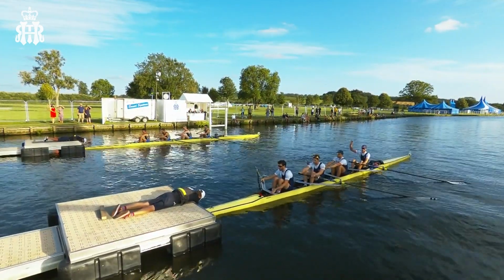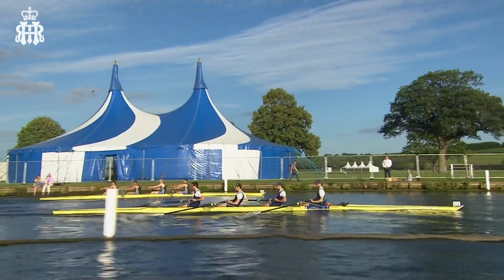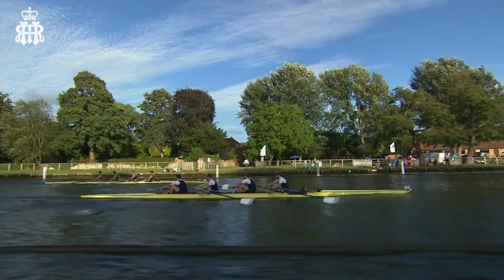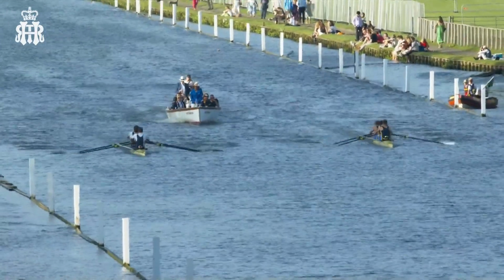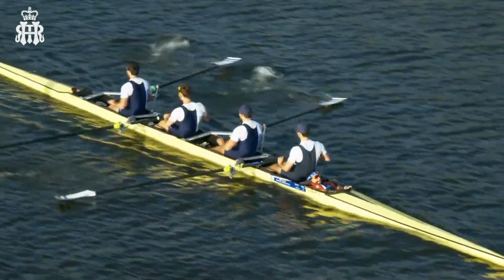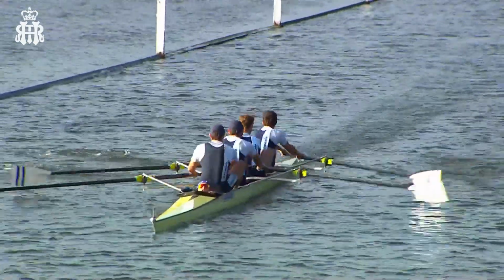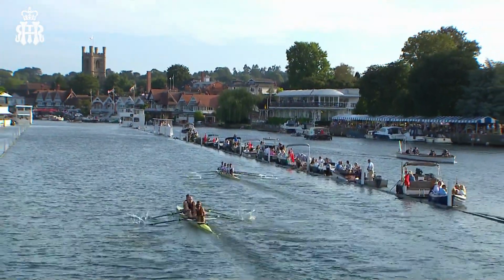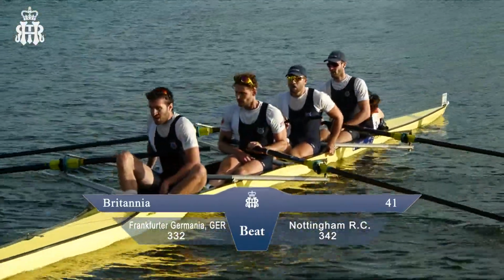Nottingham RC v Frankfurter Germania - Britannia | Henley 2021 Semi-Finals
Nottingham R.C. v  Frankfurter Germania, GER in the Britannia Challenge Cup. A live race replay from Semi-Finals Day at Henley 2021, Saturday 14th August.